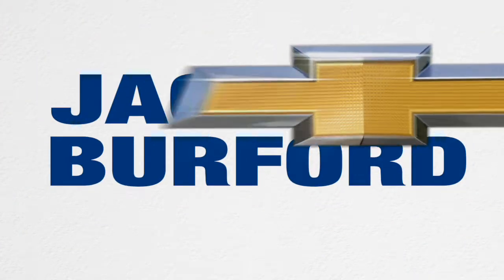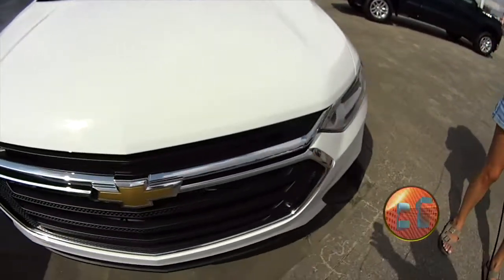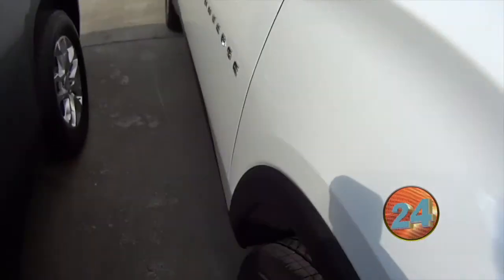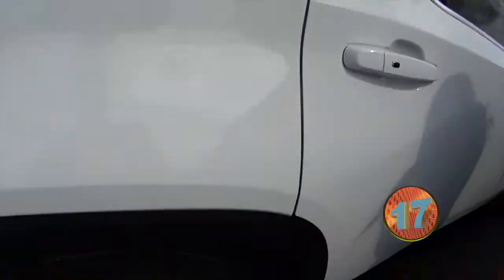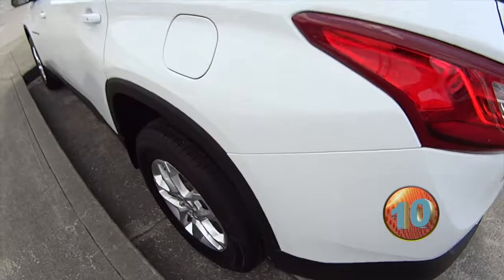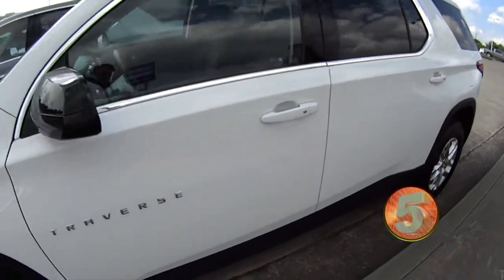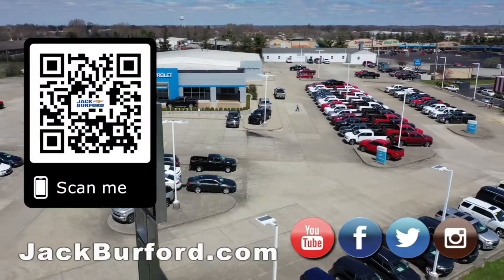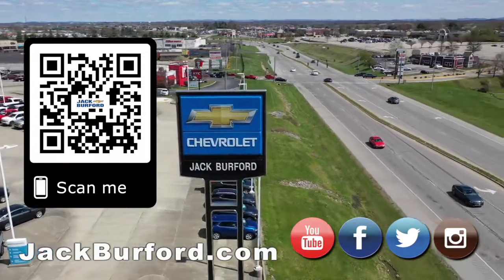Mallory and a New Summit White Chevy Traverse Walkaround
Mallory and a New Summit White Chevy Traverse Walkaround - Look at our Chevy Traverses now here on our chevytraverse